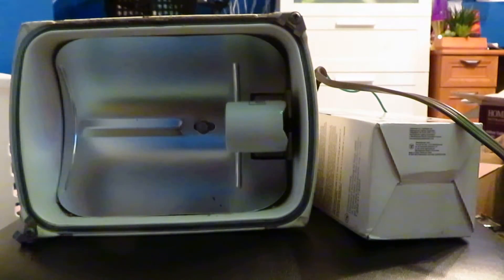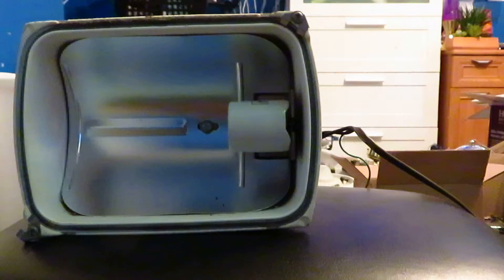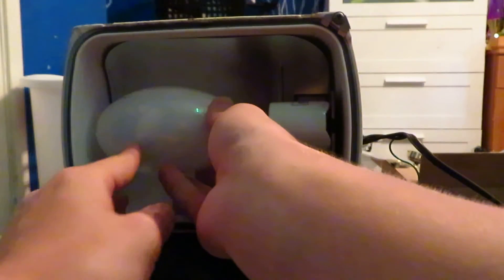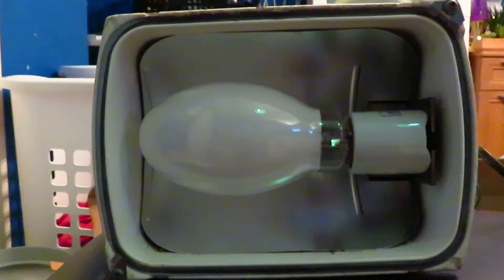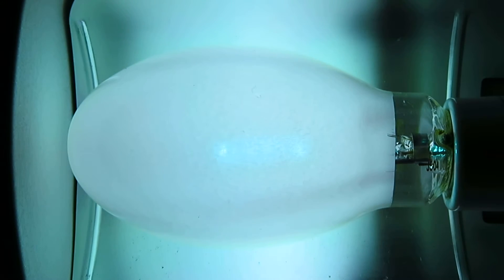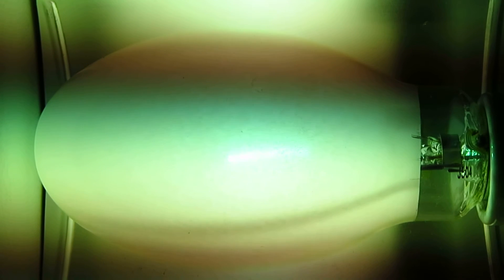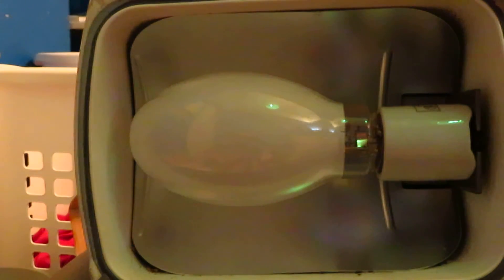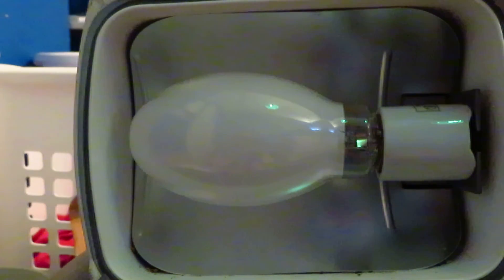Westinghouse 80 watt Mercury Vapor lamp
Finally came in the mail.